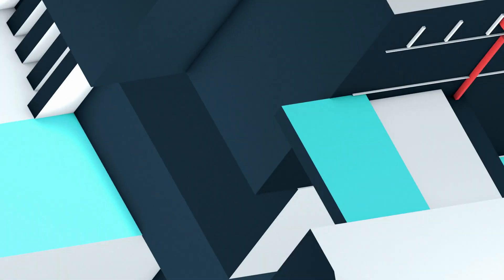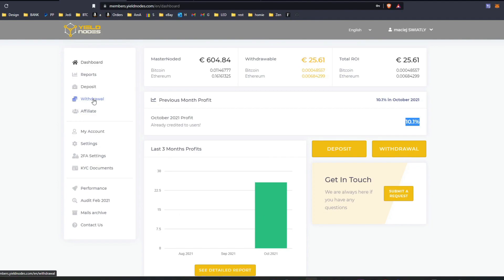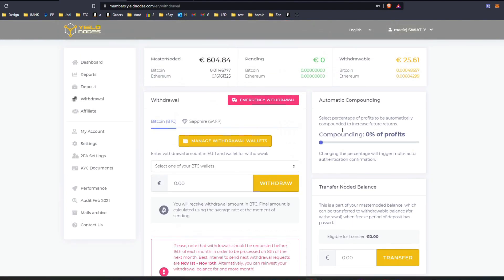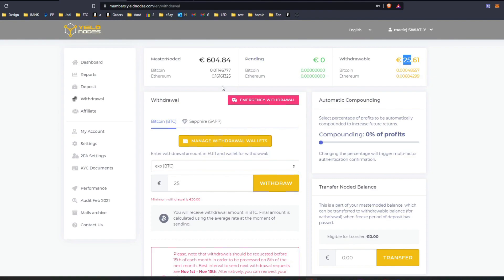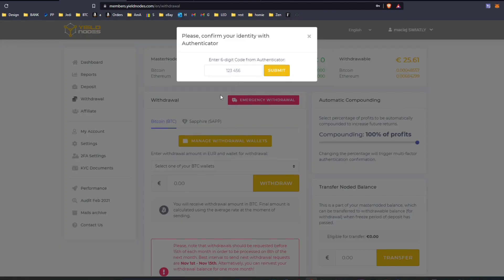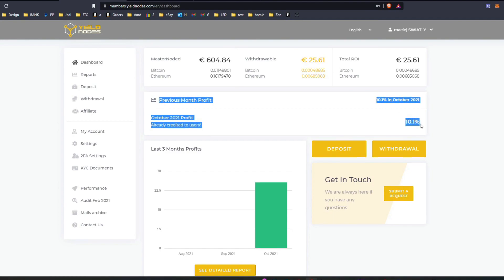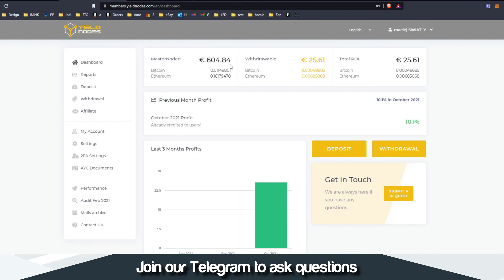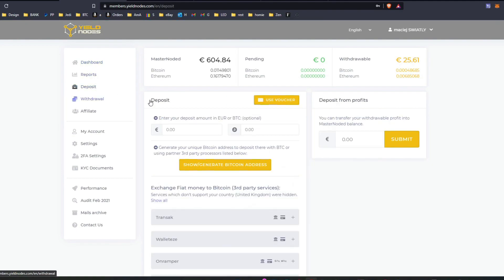Yield Nodes after 1 month - 10% Profit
00:00 Introduction
01:05 Withdrawals
01:40 My profits explained
03:18 How does it work
03:55 Switching on Automatic Compounding
06:10 Past results

This is such a simple platform that requires absolutely no input that I almost forgot about it.

Luckily I got the email that my account just received the profit for October

Register, deposit, verify the account and switch on automatic compounding.

The rest is just looking at profits appear in your account.

Lucas